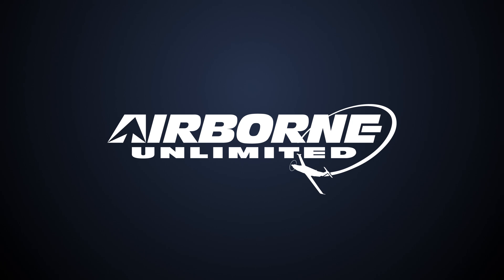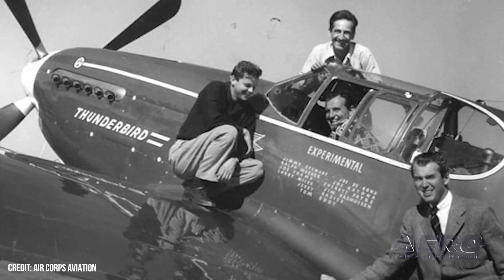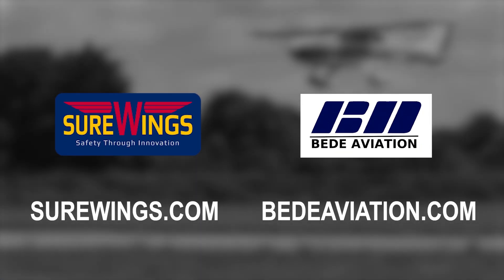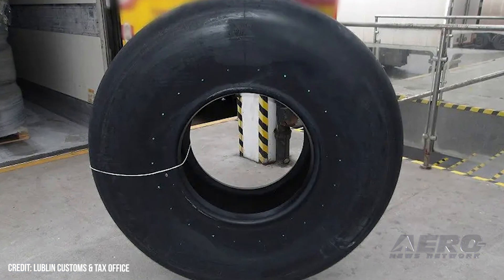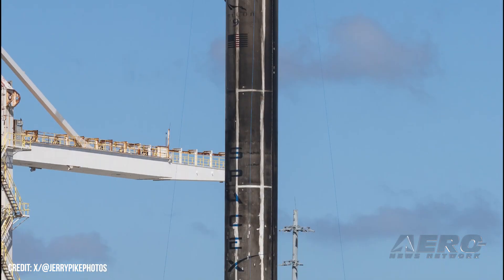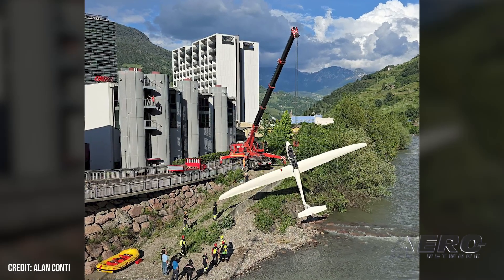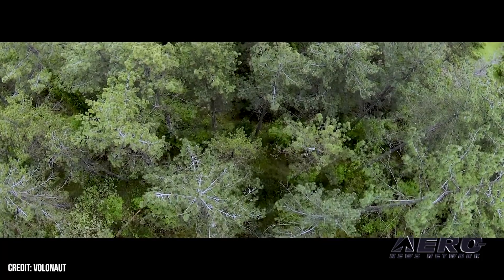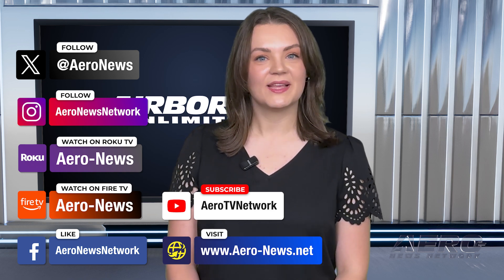Airborne 05.21.25: Jimmy Stewart’s P-51, Glider Splashdown, Jet Bike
Also: Whistleblower’s Family Settles, Boeing Aircraft Tires, Horizon X7 eVTOL, Falcon 9 Record

The P-51C Mustang previously owned by beloved actor and military aviator Jimmy Stewart recently finished up an eventful weekend at the Indiana County-Jimmy Stewart Airport (IDI) and is making its way to the Smithsonian National Air and Space Museum. A glider with two persons on board made what was called a spectacular emergency landing in the Eisack River in Bolzano in northeastern Italy on May 10, 2025. The two were uninjured and were able to exit the glider and make it safely to shore. The Bolzano Fire Department was alerted immediately and dispatched its water rescue unit to the site. No, it’s not April 1… a Polish aviation start-up recently unveiled a Star Wars-inspired flying bike by announcing its first successful flight. To bring it all together, at the controls for the maiden flight was an Imperial scout trooper. The Airbike is a one-person vehicle, capable of reaching speeds of up to 124 mph. All this -- and MORE in today's episode of Airborne-Unlimited!!!

Airborne 05.21.25 is chock full of info in this Daily News Episode, Wednesday, May 21st, 2025... Presented by Aero-TV veteran videographer and Airborne Host Holland Lee. Holland is supported by ANN Chief Videographer Nathan Cremisino, as well as ANN CEO/Editor-In-Chief Jim Campbell. This episode covers:

Jimmy Stewart’s P-51 Heads to the Smithsonian
Glider Makes Emergency River Landing In Northern Italy
Jet-Powered Bike Takes Maiden Flight
Boeing Whistleblower’s Family Settles With Company
Poland Intercepts Boeing Aircraft Tires Headed To Belarus
Horizon X7 eVTOL Achieves Transition Flight Milestone
Recently Launched SpaceX Falcon 9 Rocket Flew 27 Times